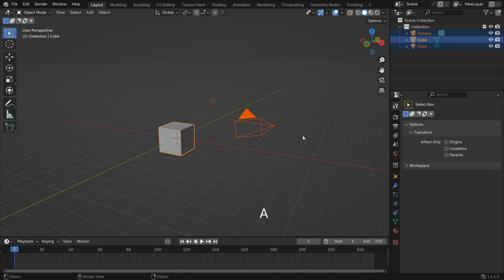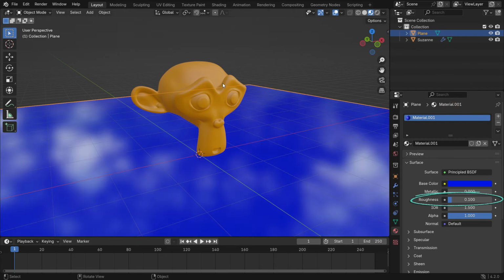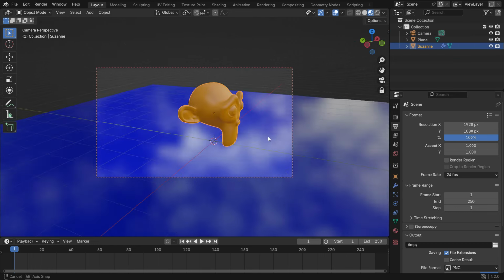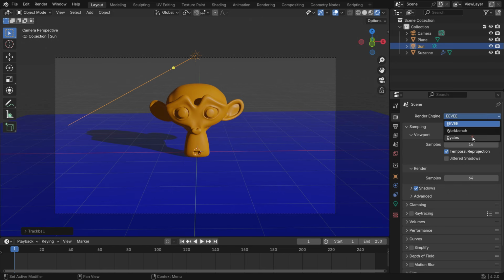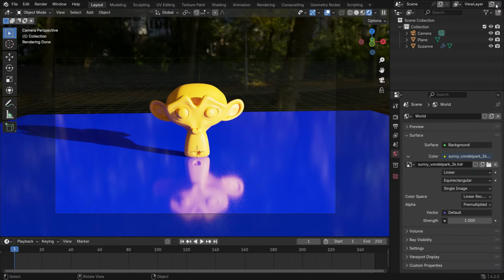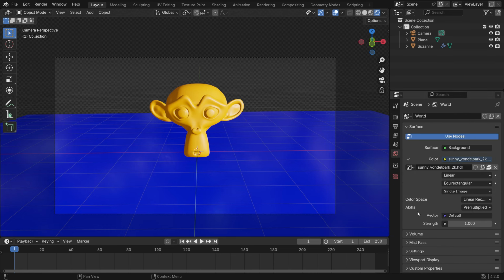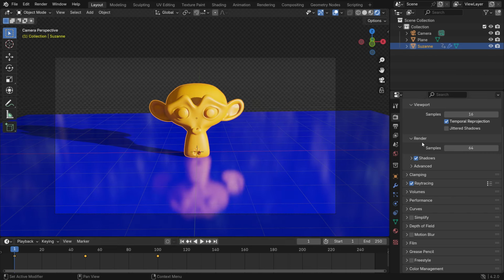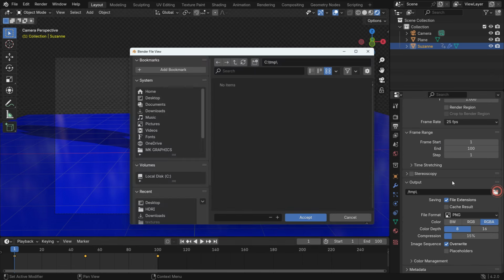How to Render Images And Animations | Blender 4.2 Beginners Tutorial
In this tutorial, we’ll learn how to render images and videos in Blender 4.2 step by step. We'll also learn how to render transparent background images and videos.

00:00 Introduction
00:18 Creating A Simple Scene For Rendering
01:07 Adding Camera
01:20 Setting The Camera Resolution And Aspect Ratio
02:30 Lighting The Scene
02:56 Render Settings
03:28 Rendering The Image
03:50 Using HDRI Image For Lighting
04:19 Rendering Transparent Background Image
05:00 Rendering In Eevee
05:47 Rendering Animations in Blender
07:40 Rendering Transparent Background Video